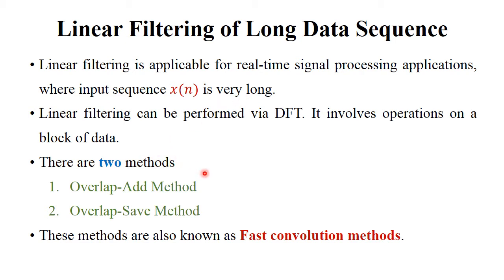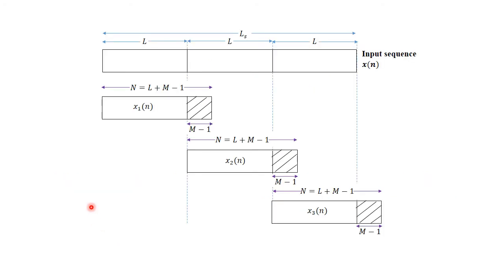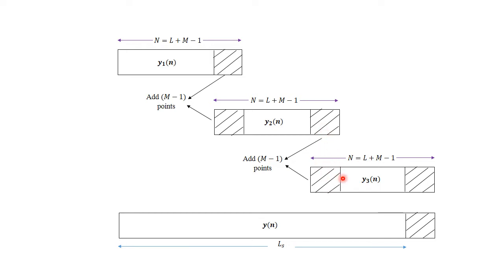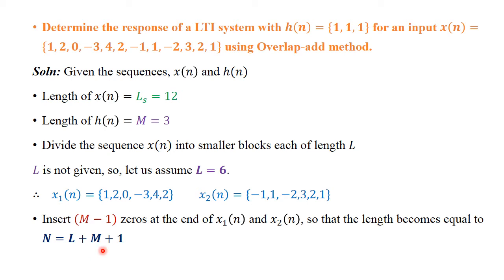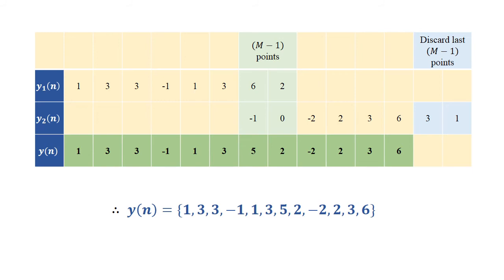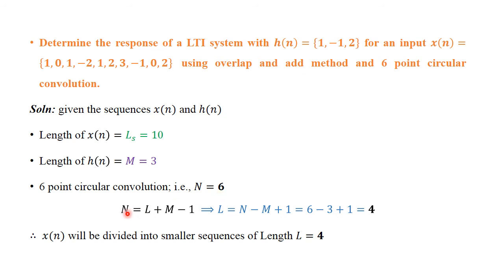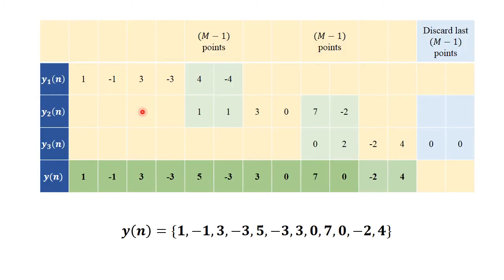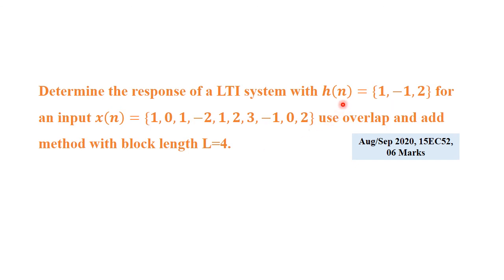DSP Module2_1 (18EC52)_Overlap and Add method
DSP (18EC52)